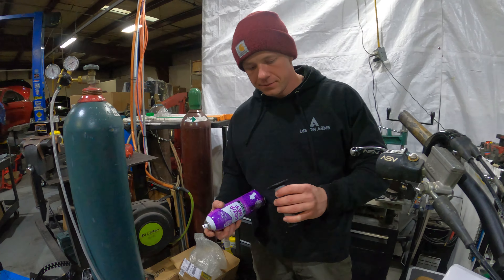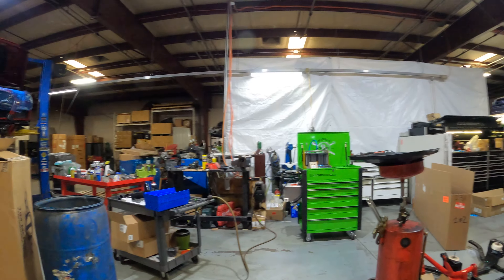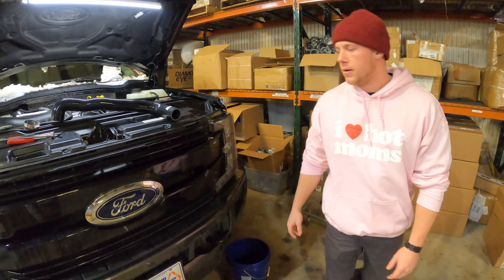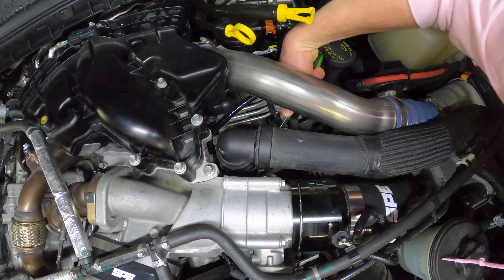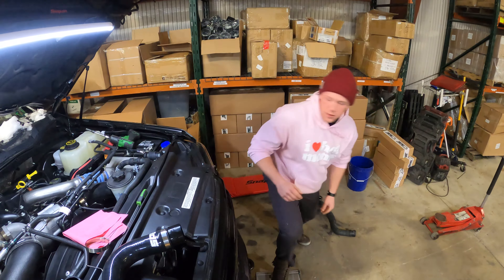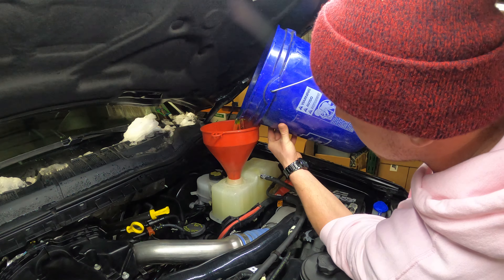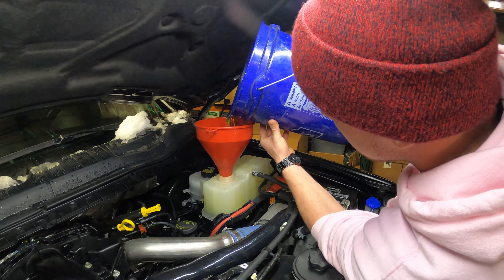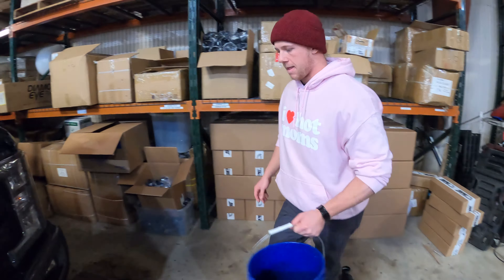SPE UPPER RAD HOSE UPGRADE • RWV 6.7 POWERSTROKE BUILD SERIES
The SPE Upper Rad Hose kit is finally in for all of you that have been waiting! Ron goes over the install, and shares his thoughts on it. Overall a very simple install, and pairs nicely with the SPE Low Temp Thermostat. As you can expect with a SPE product, high quality silicone hose pre formed to line right up in place of the stock one and Anodized Billet adapters with better O-ring for better sealing and reduced chance of leaking from heat cycles deforming and wearing out the factory pieces.

Make sure if you want to buy this product check out the video for the discount code we got for you all, and please use the link below to purchase and help support the channel! Big thank you to everyone who has been using the link to buy products, it has allowed us to keep moving forward with this truck and we hope to keep going with it!

Drop the Questions, or any response in the comments down below, we will do our best to get to you guys and help however we can! Catch you on the next one!

*We want to make it known that we loosely followed the SPE instructions and our steps may not match up perfectly with theirs. We recommend to use their instructions and use this video as an additional guide to the installation process.